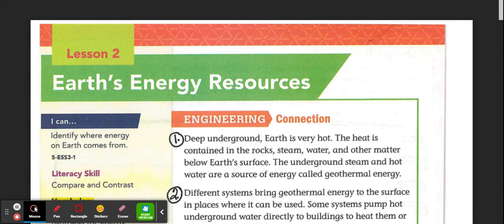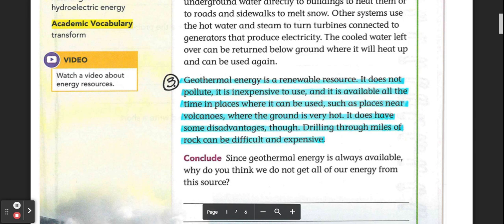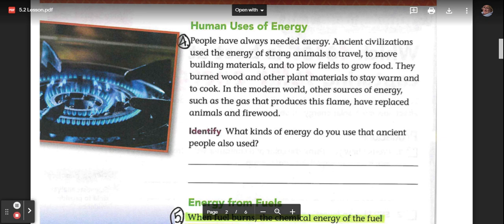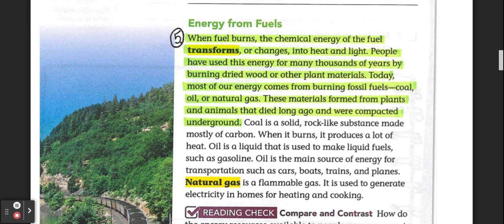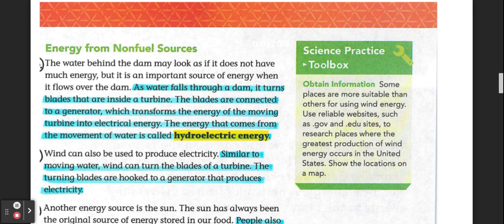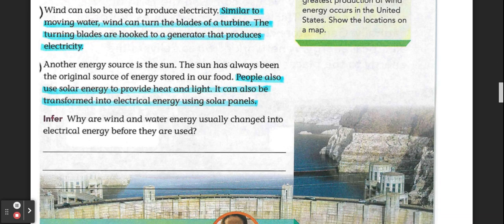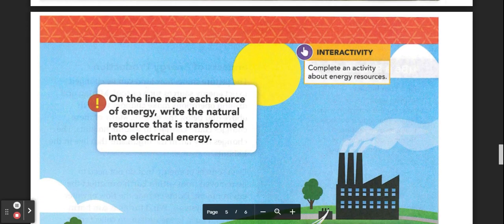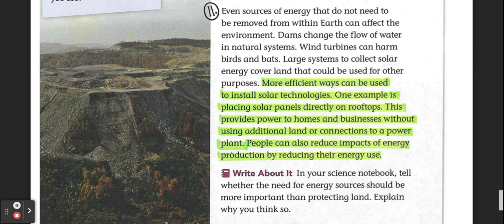5.2 Lesson.pdf - Google Drive